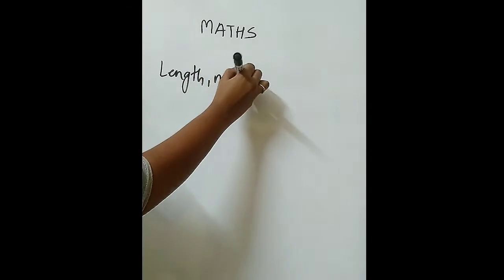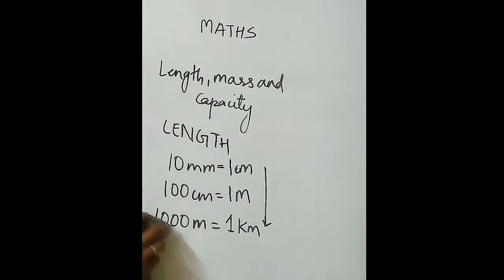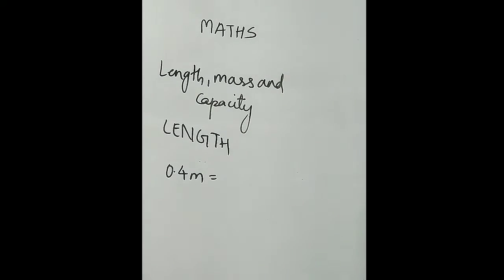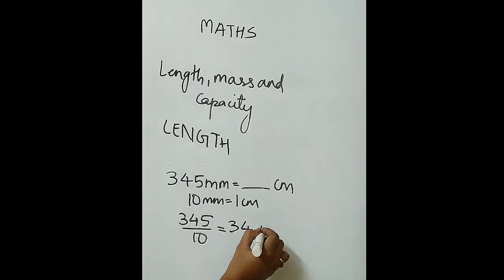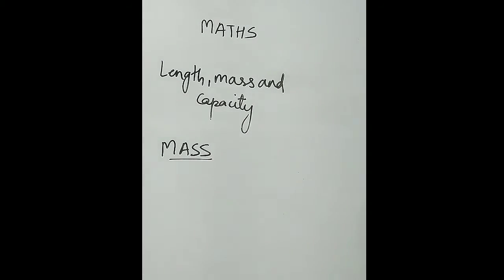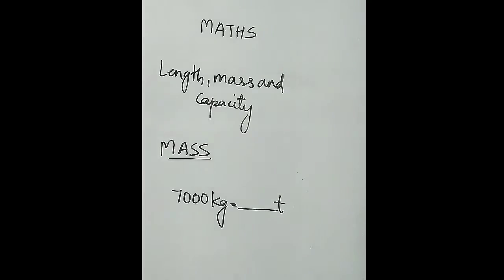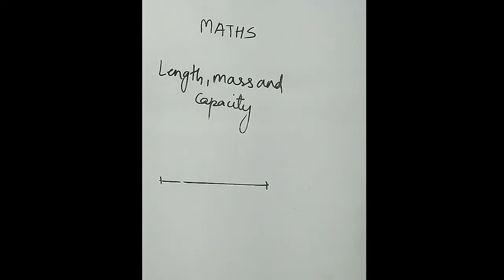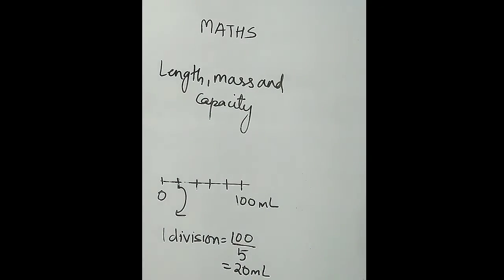To win prize watch till end IGCSE Math Length,Mass and Capacity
metre centimetre millimetre micrometre nanometre,
metre centimetre,
1 metre centimetre,
Mass-Kilogram,gram and tonne
Capacity/Volume- Millilitre,Litre